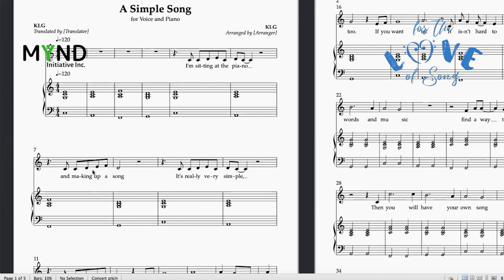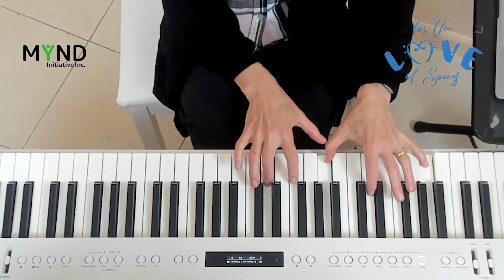Explore the Power of Song Recap - Part 3: Harmony (Kate Lawson Gould and MYND Initiative)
'Explore the Power of Song' is a collaboration between Kate Lawson Gould and MYND Initiative to teach songwriting. Kate starts with the basics so even if you've never written a song before you can learn the process step by step.

This recap covers all of the material for the third Workshop - Chords (or Harmony). After writing a simple melody last week, Kate now shows how even four chords can give you a rich world of harmony for your song.

This is the third and final recap, if you want to see the other videos you can find them in this playlist